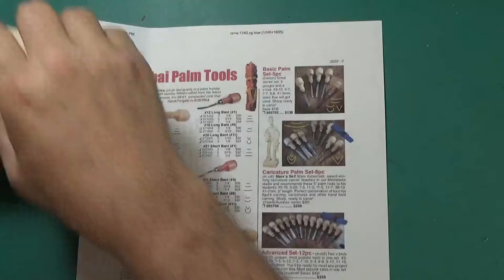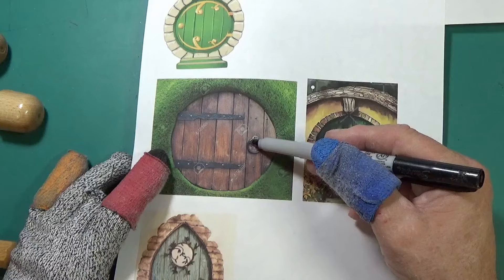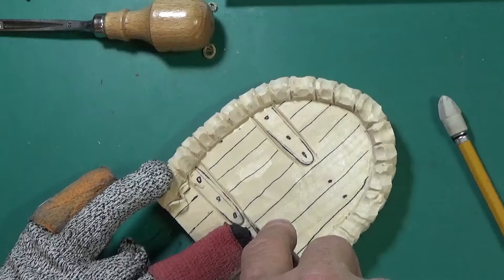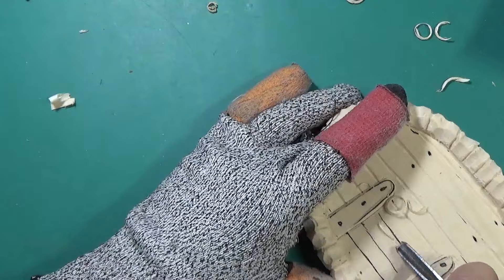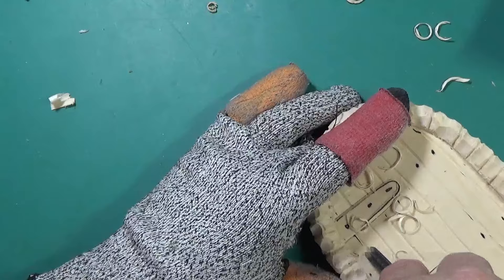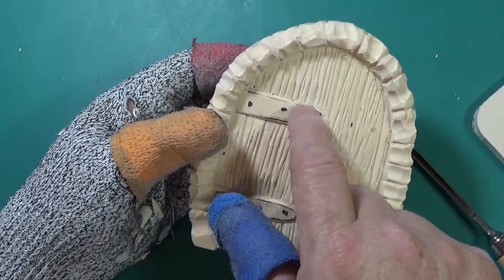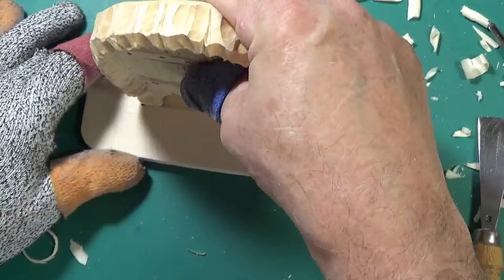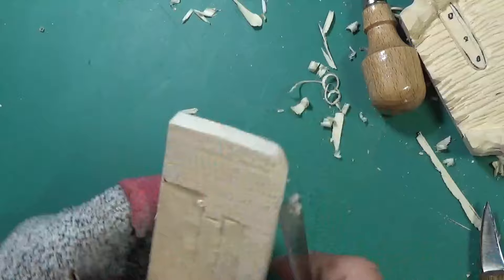Carving the hobbit door and hobbit figure Part 2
Part 2 of carving the hobbit/fantasy door with a gnome figure.